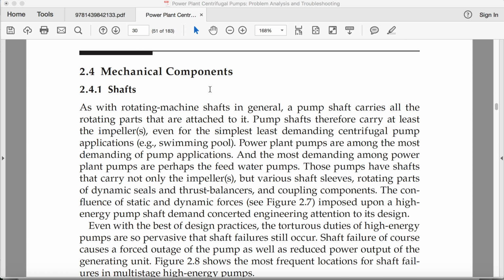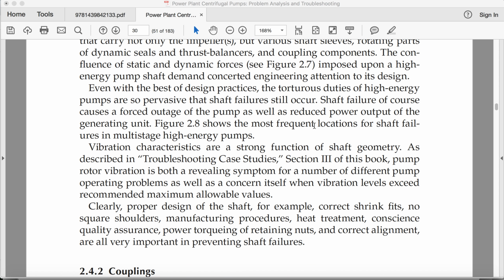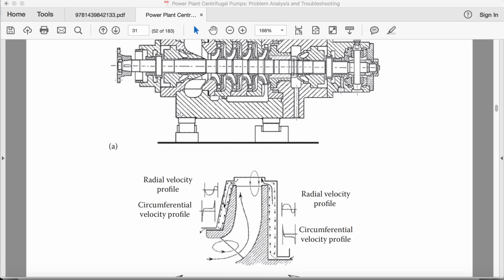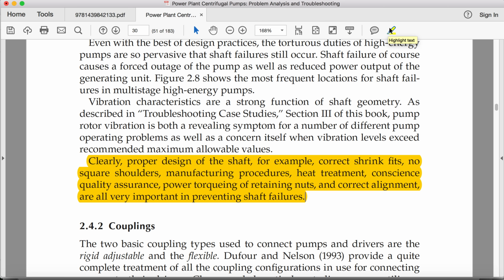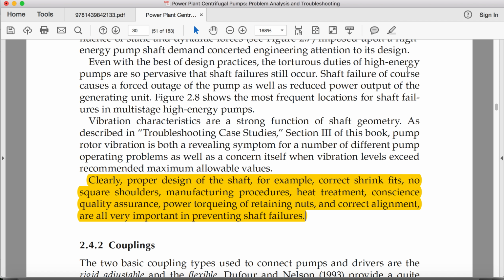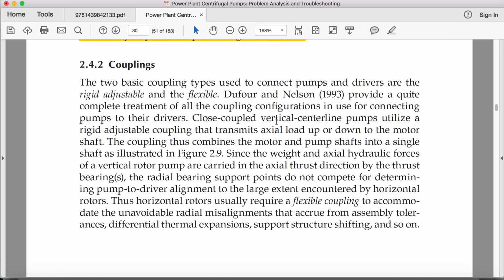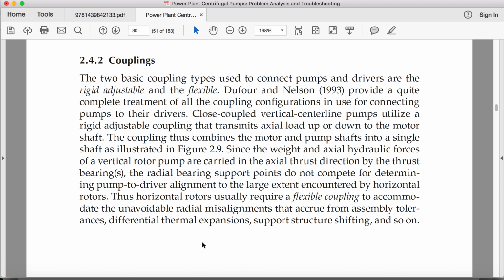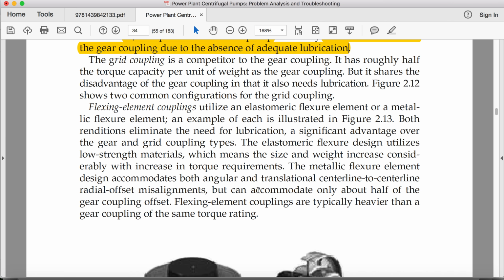Power plant centrifugal pump mechanical components - Part 2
preliminary investigation reports for power plant pumps involving boiler feed water, O-ring, coupling, shaft failure. etc. (multi-stage)